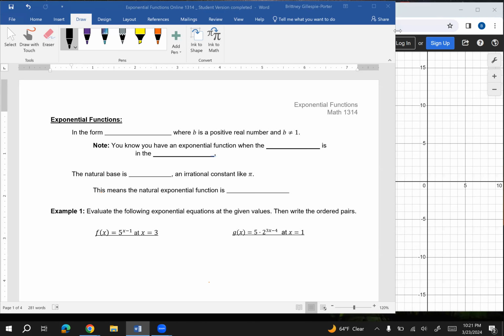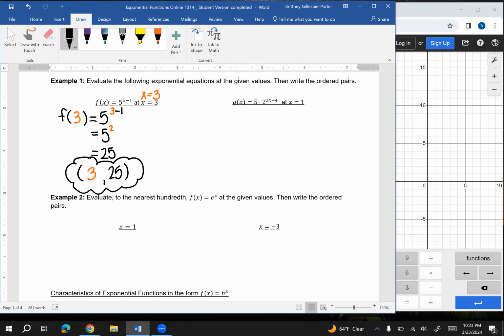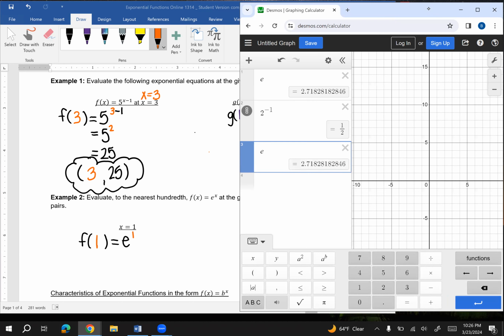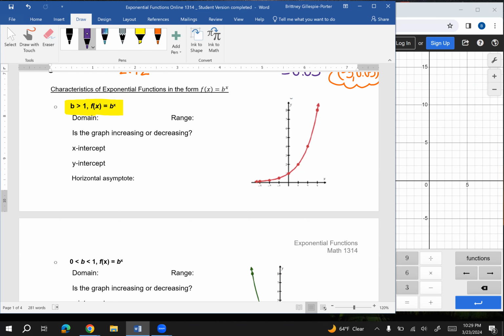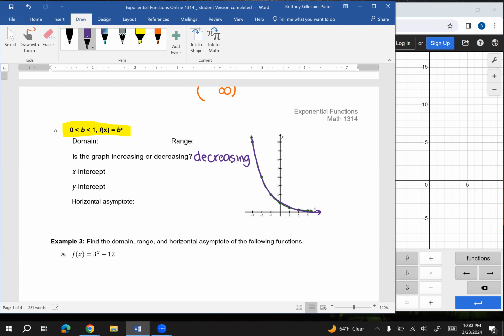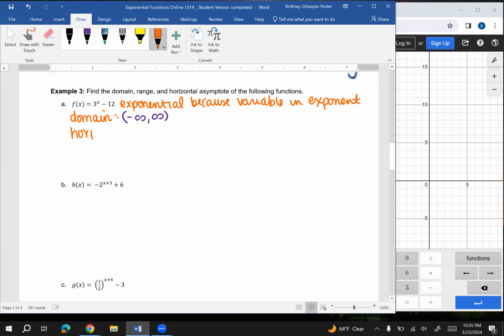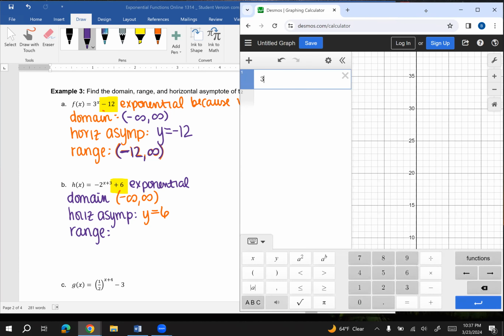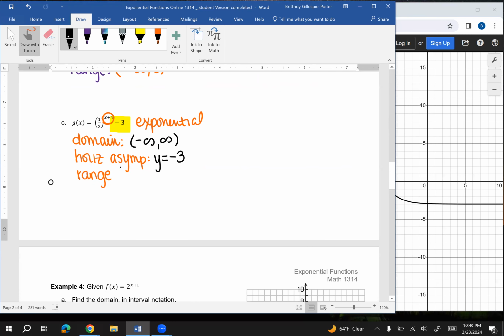Introduction to Exponential Functions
We discuss the definition of an exponential function, how to evaluate, find the domain and range, and identifying the horizontal asymptote of an exponential function.